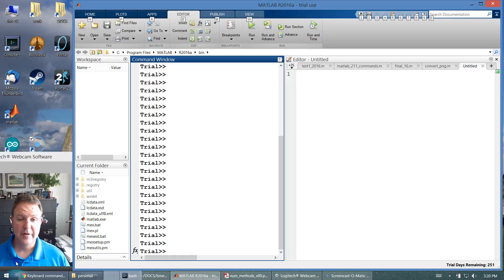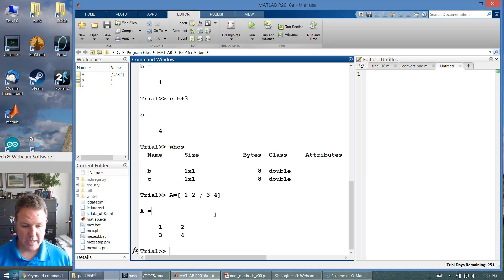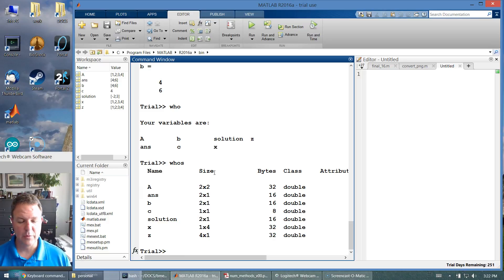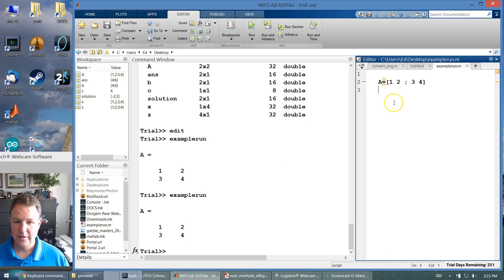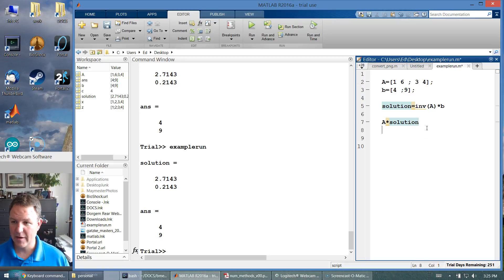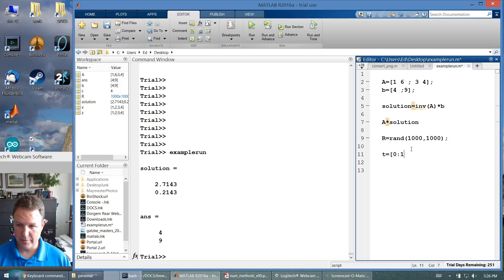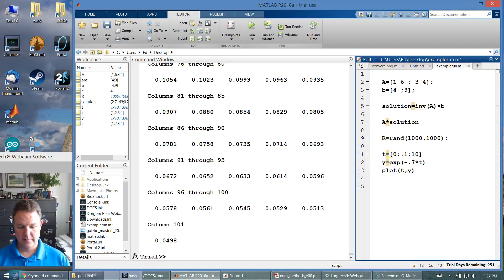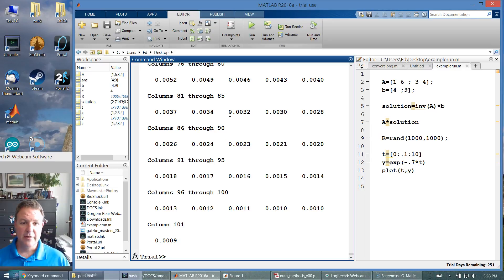Brief introduction to Matlab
A brief introduction to using Matlab.